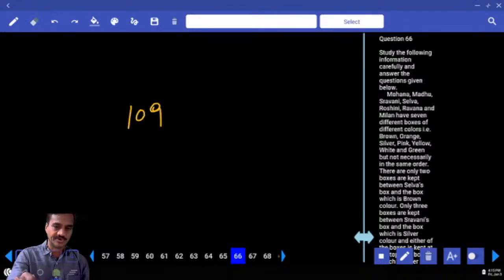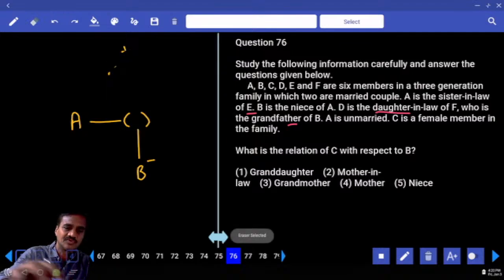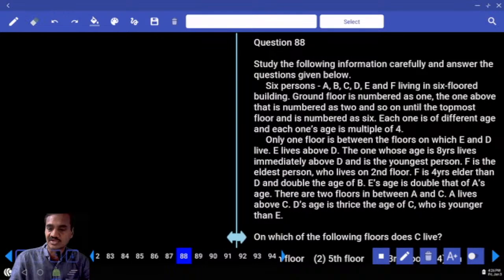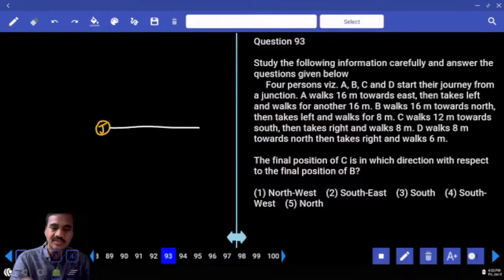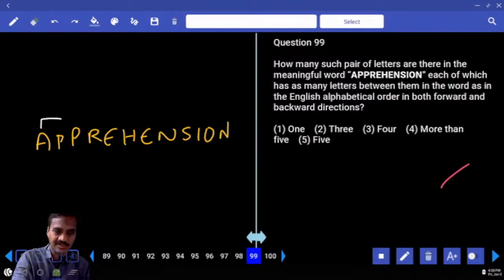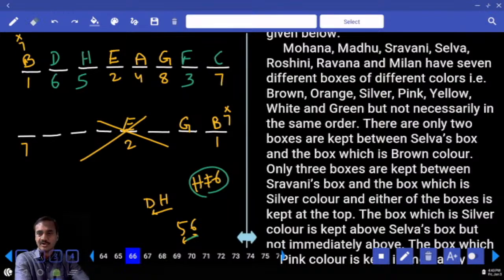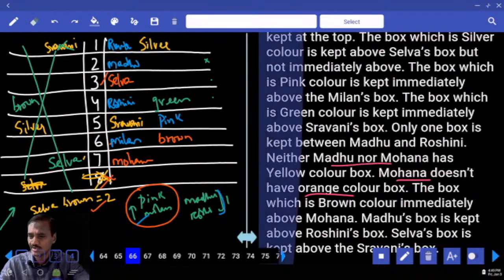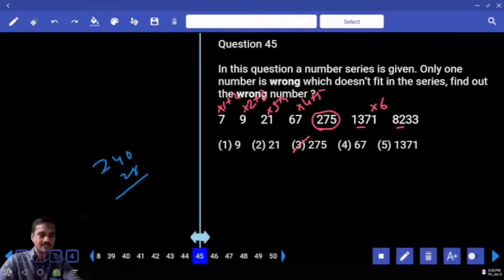🎯 TARGET REASONING 35/35 | SBI CLERK PRELIMS | EXAM APPROACH & STRATEGY | QUICK PRACTICE | SHASI SIR